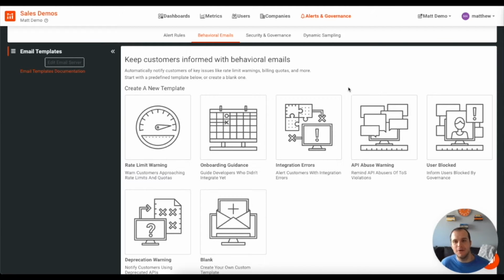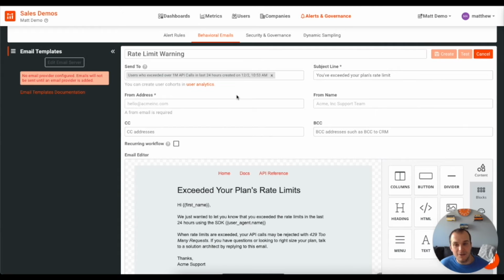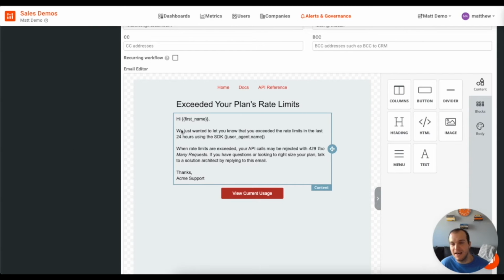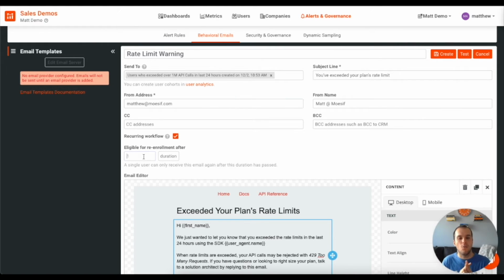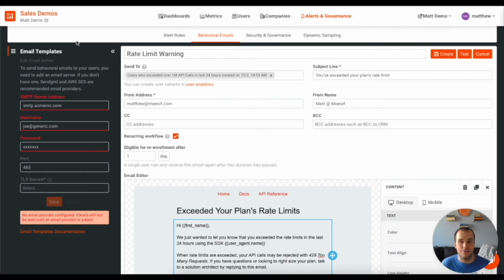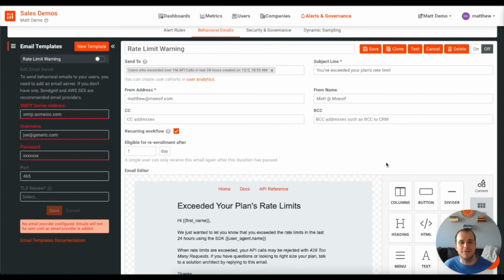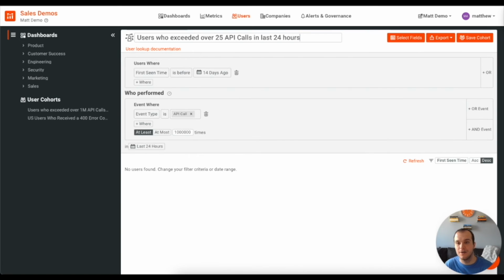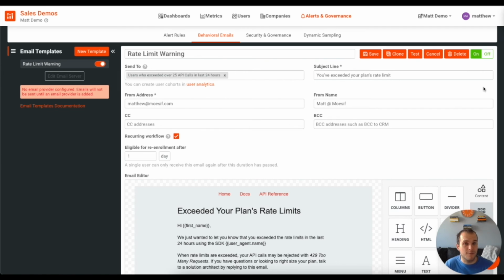Creating a Behavioral Email in Moesif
Using metrics to drive an email flow can provide next-level service to your users. Once a user fits a certain criteria, Moesif can automatically send one-time and recurring emails based on that behavior.

In this tutorial, Matt goes over the basic steps to set up a behavioral email in Moesif. These steps include:

-Using a behavioral email template
-Creating and editing a cohort
-Editing and saving the email configuration
-Turning the email “on” so that it will be live

After this overview, users will be able to set up their own behavioral emails with ease in Moesif.